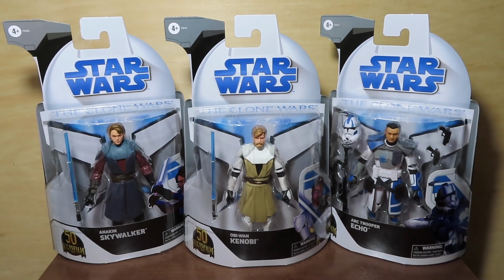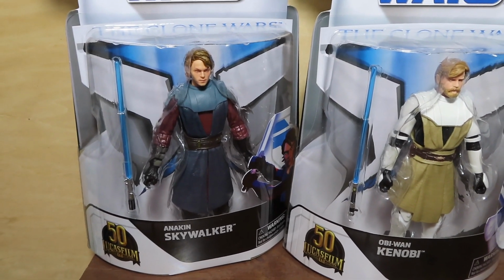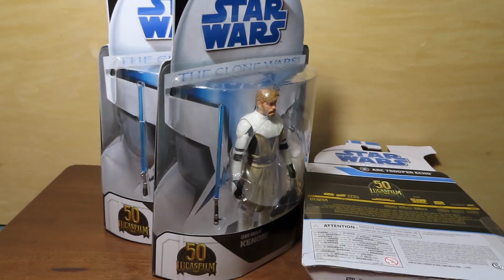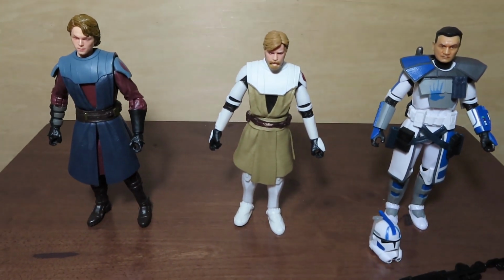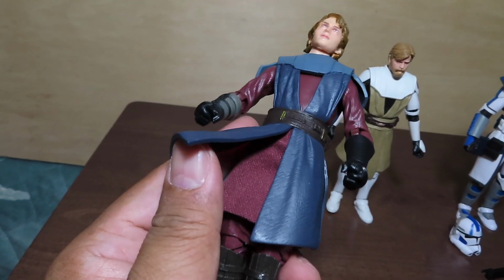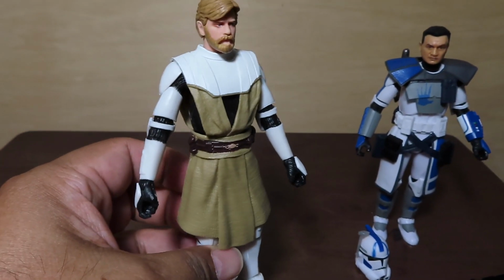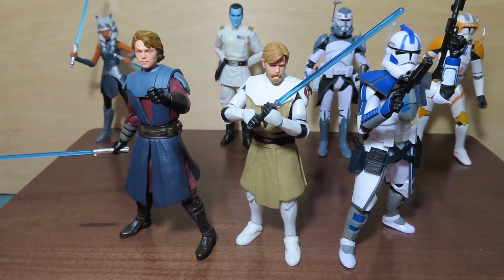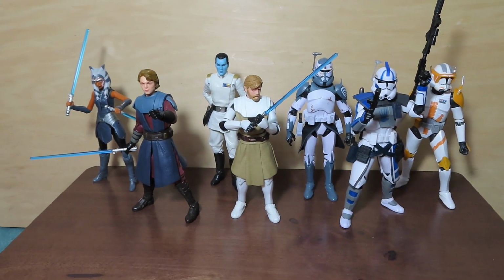Star Wars BLACK SERIES CLONE WARS ANAKIN SKYWALKER, OBI WAN KENOBI & ARC TROOPER ECHO 6" Figures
May 21, 2021 - My unboxing & review of the Star Wars Black Series CLONE WARS ANAKIN SKYWALKER, OBI WAN KENOBI, and ARC TROOPER ECHO 6" Figures!